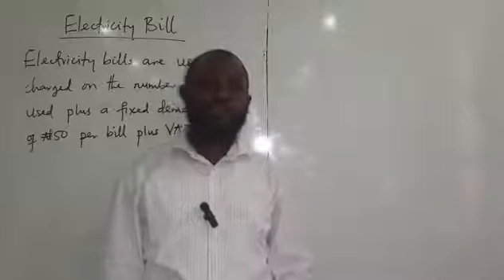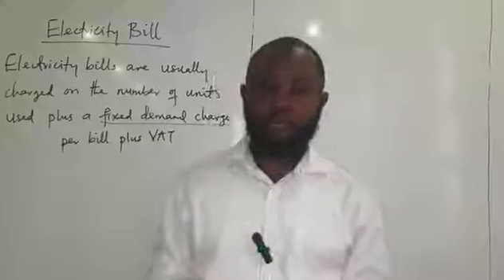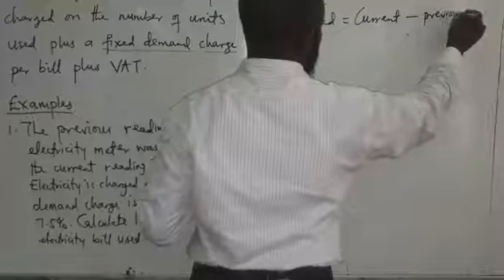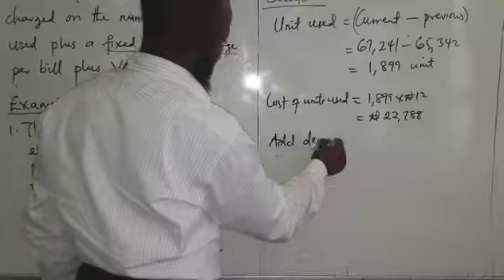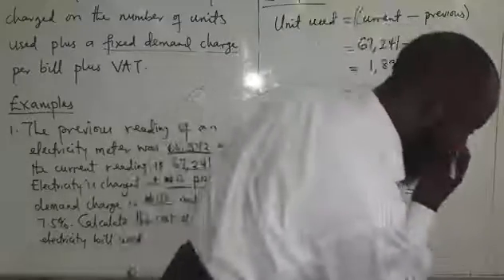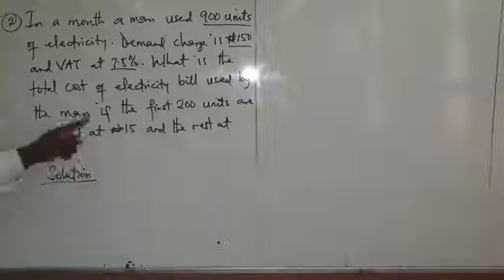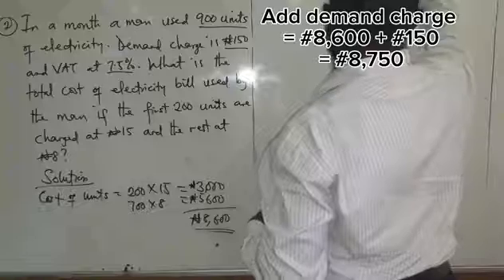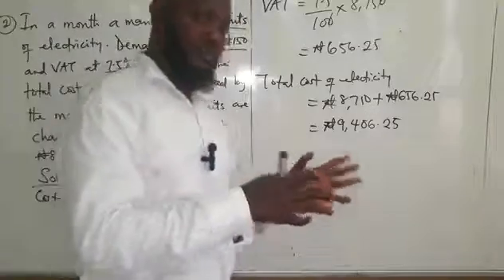JS 2 - Electricity Bills